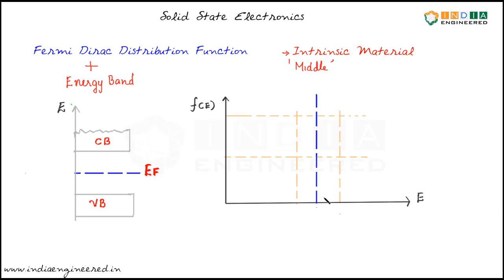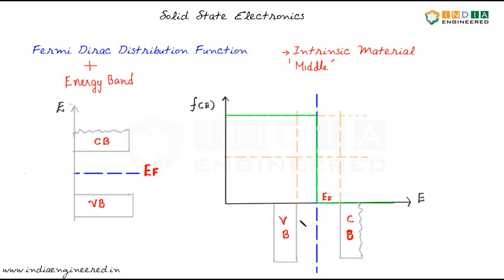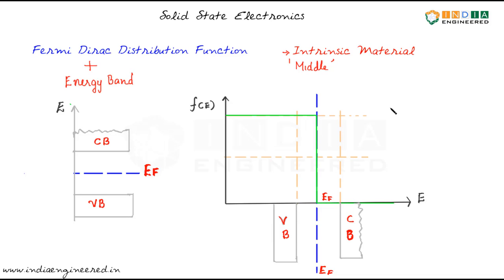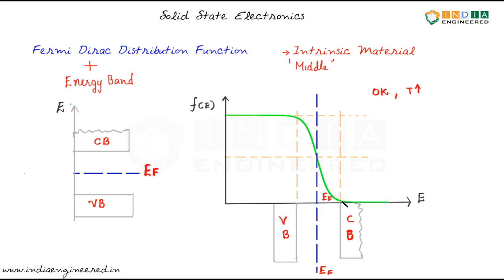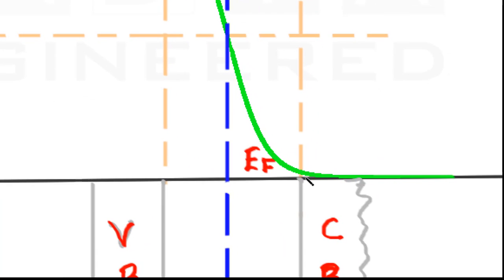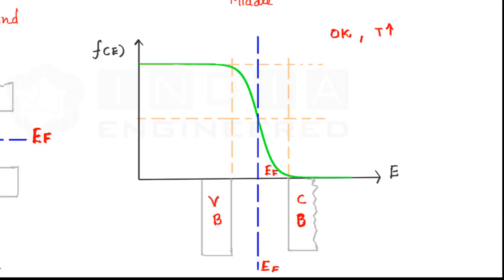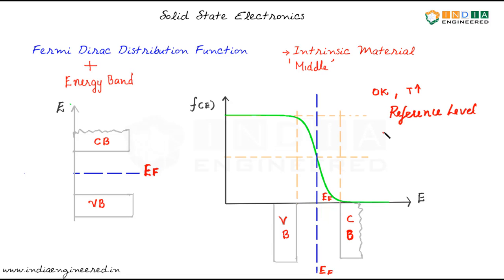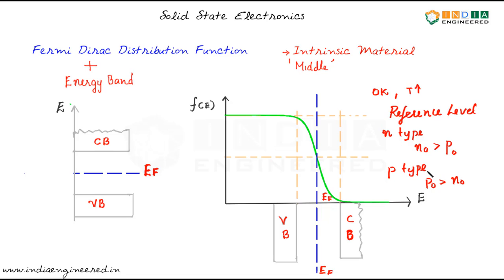Solid State Electronics | Fermi Levels 4 | Intrinsic Material